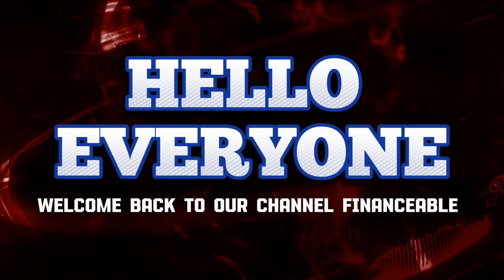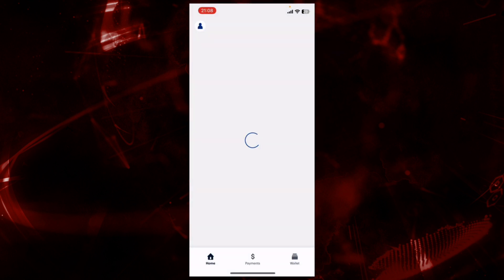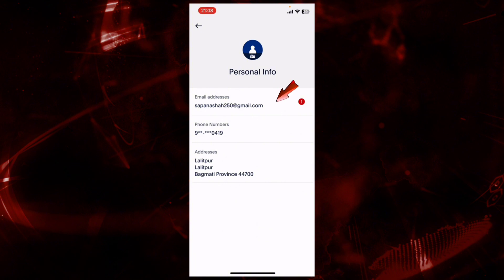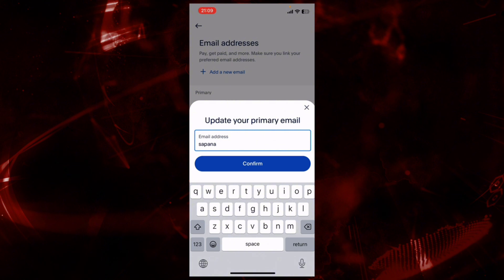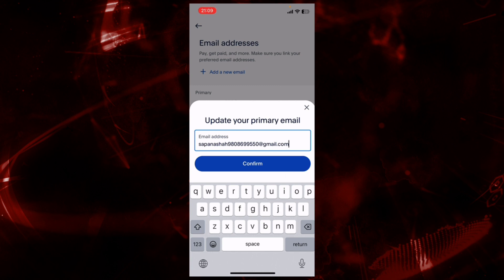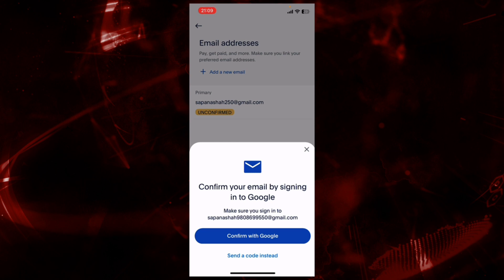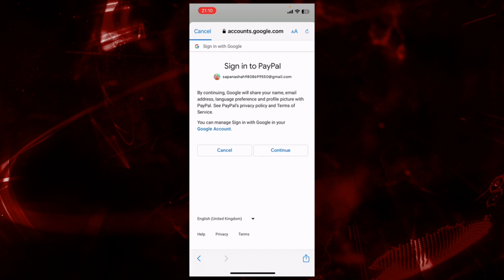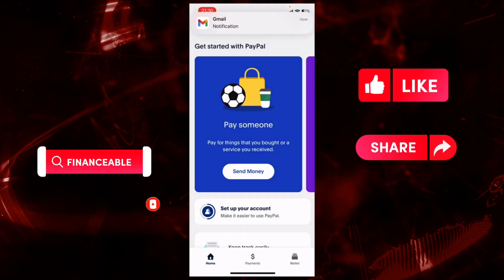How To Change PayPal Email Address (2024) | Change Your Email On PayPal (Quick & Easy)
Maybe you switched providers, or perhaps you just want a cleaner, more professional email for your financial transactions.